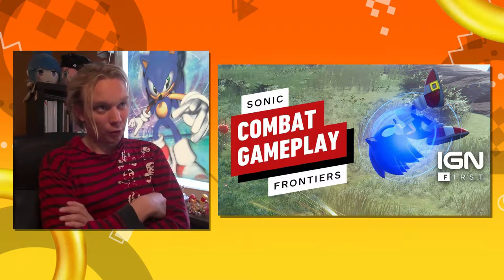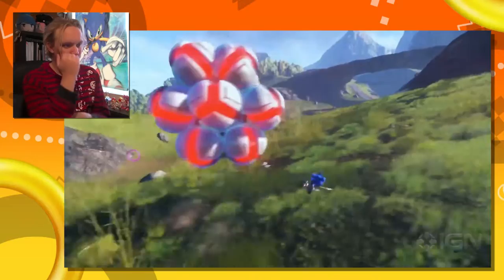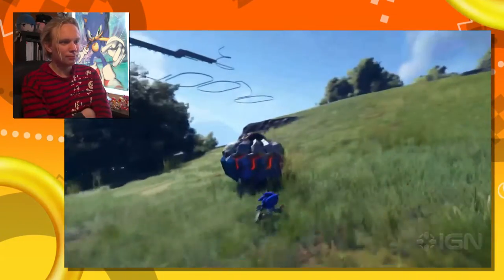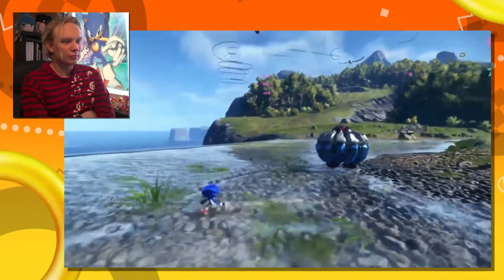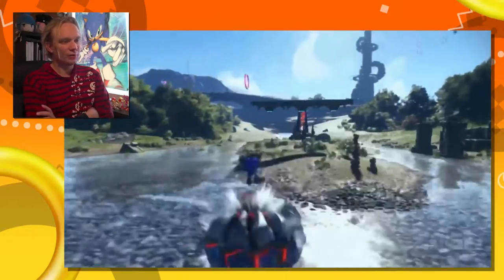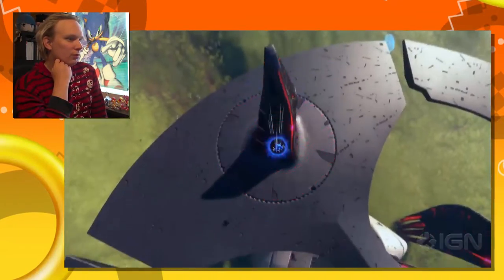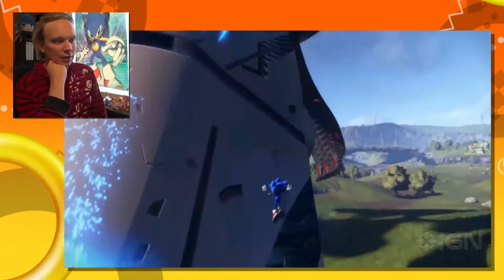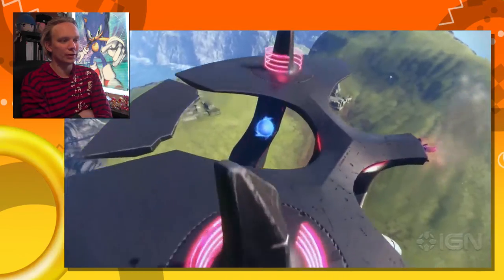We don't like the first Sonic Frontiers combat footage...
Oh dear...

Our Redbubble Designs!